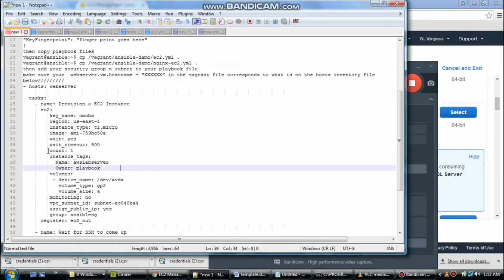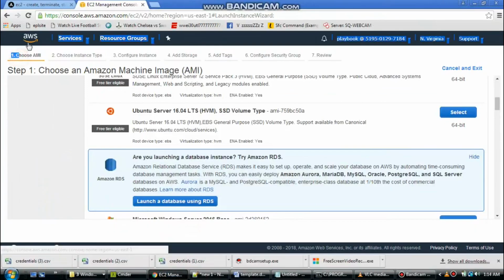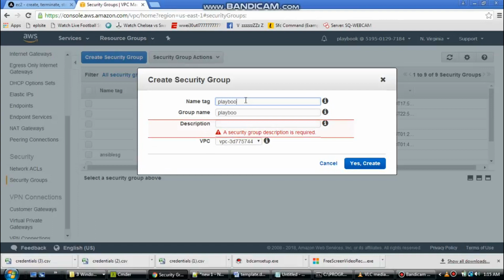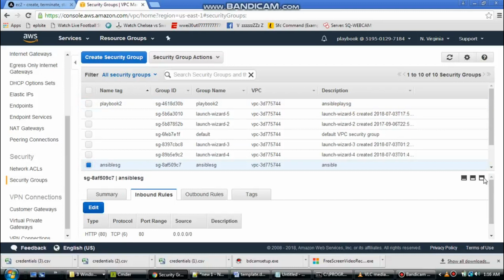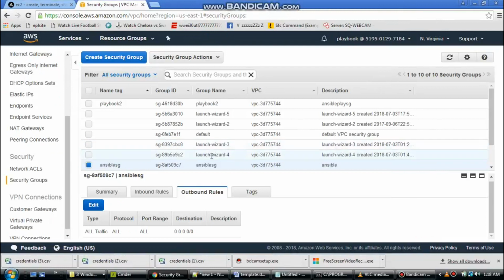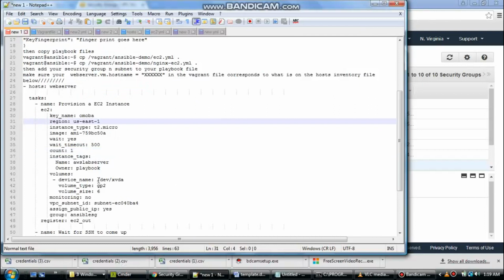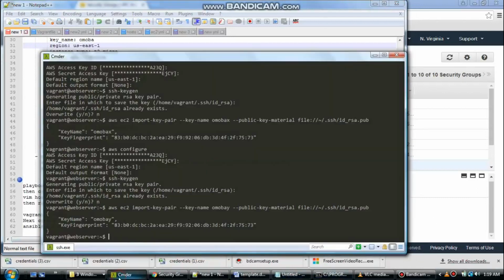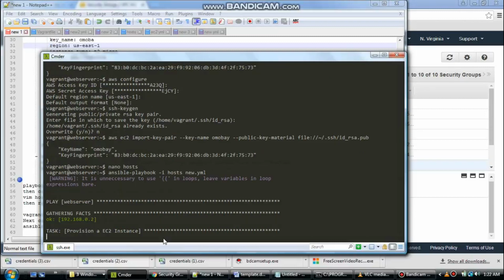Ansible Automation | Launch EC2 Instance Using Ansible Playbook Part 3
This amazon web services AWS EC2 tutorial will show you how to create EC2 instance using ansible on AWS and connect to it via SSH.

Topics Covered:

1. Installing Ansible & boto
2. SSH Keys setup
3. Inventory setup
4. Ansible Playbook
configuration management

 a.Key pair creation
 b.Security Group creation
 c.Launch EC2 instance
 d.Terminate EC2 instance

In this Amazon AWS tutorial we will show how to use a PuTTY private key to connect to your Amazon EC2 Linux instance.  Prior to this, we were using ssh on the OS X terminal and our .pem key file in order to connect.  However, that didn't work for our Windows users because .pem files are used with ssl (openssl).  We will show you how to download all the PuTTY tools needed, create your private key, connect to your instance, and also how to connect to your instance without an SSH key.